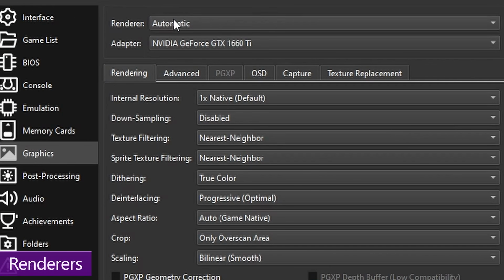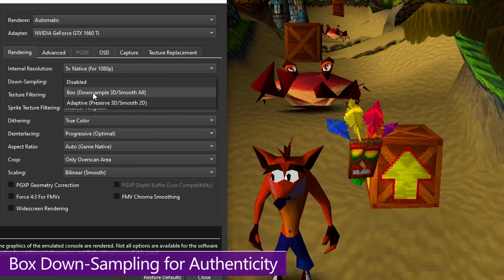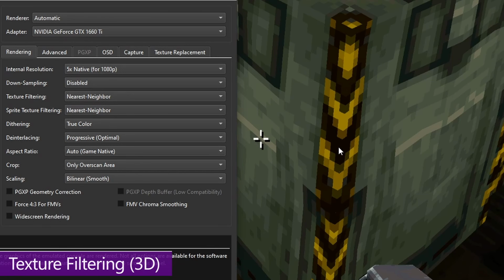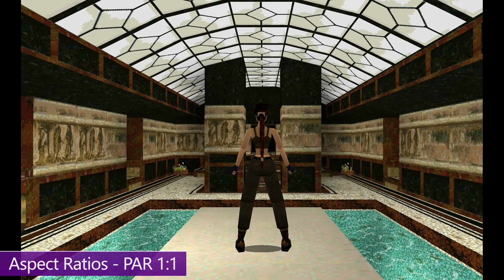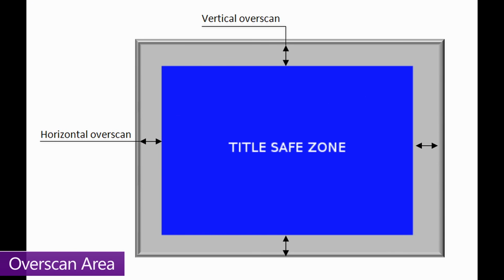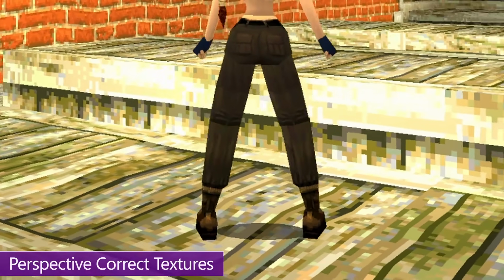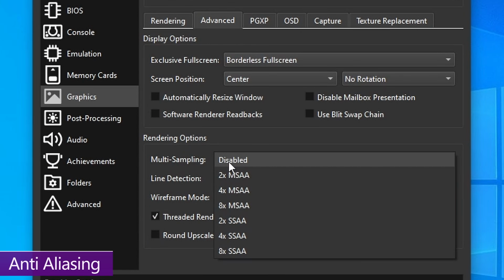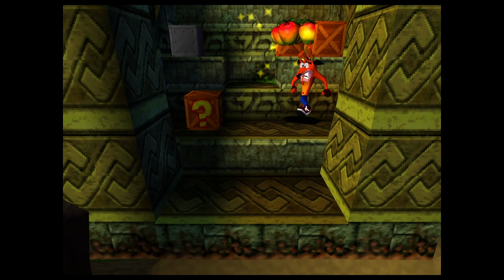DuckStation NEW Complete Graphics Guide | Best Settings PS1 Tutorial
Make your PlayStation games look exactly how you want!
This isn't "telling" you what to set. Just telling you what all this does so you can use it for yourself.

Chapters
Intro 0:00
Renderers 0:35
Adapter 2:43
Internal Resolution 2:49
Adaptive Down-Sampling 3:15
Box Down-Sampling for Authenticity 4:02
Box Down-Sampling for Anti Aliasing 4:34
Texture Filtering (3D) 6:43
Sprite Texture Filtering (2D) 9:03
Dithering 9:16
Deinterlacing 10:19
Aspect Ratios - 4x3 & Auto Game Native 10:54
Aspect Ratios - Par 1x1 11:15
Widescreen Stretch to Fill 12:24
Native Widescreen Games 12:32
Widescreen Cheats 12:57
Widescreen Rendering 13:35
Force 4x3 For FMVs 14:18
FMV Chroma Smoothing 14:26
Overscan Area & Cropping 14:35
Scaling 16:37
FMV Scaling 17:46
PGXP Geometry Correction 18:03
Perspective Correct Textures 18:16
Perspective Correct Colors 18:36
Culling Correction 19:11
Preserve Projection Precision 19:16
CPU Mode 19:46
Vertex Cache & Disable on 2D Polygons 20:30
PGXP Geometry Hacks/Depth Buffer 20:43
Advanced Display Options 21:22
Anti Aliasing MSAA & SSAA 21:38
Line Detection 22:35
Wireframe Mode 23:28
Round Upscaled Texture Coordinates 23:33
FreeSync & G-Sync Displays
VSync 24:27
Sync to Host Refresh Rate 24:32
My Defaults 25:11